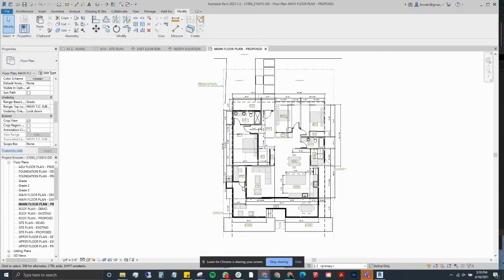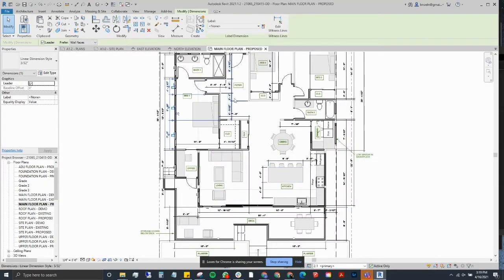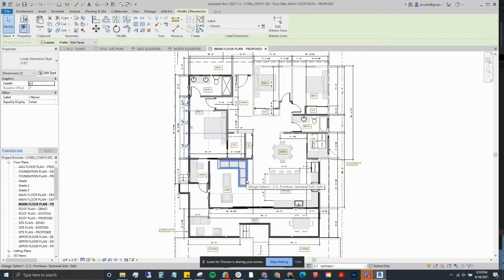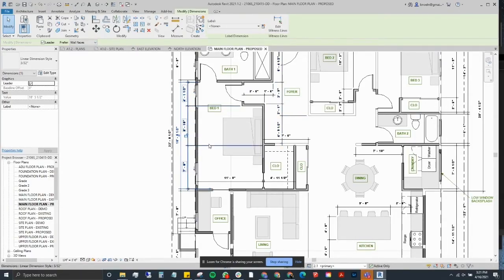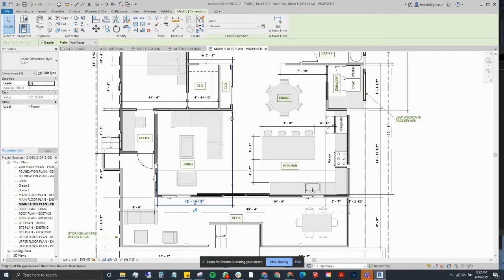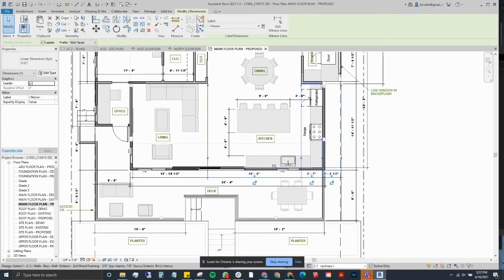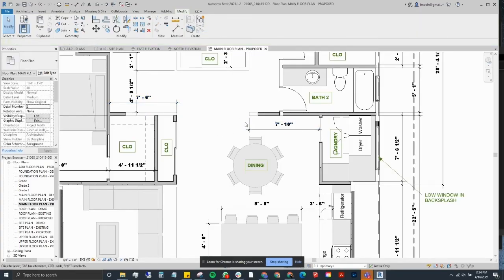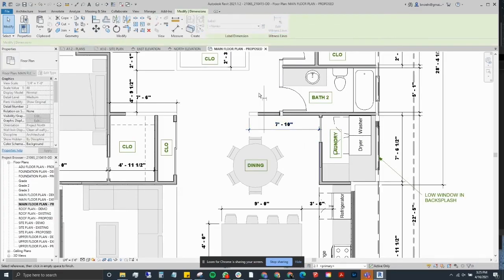How to Dimension Architecture Plans | Revit 2026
A super basic tutorial on how to create clean and clear dimensions in Revit. I go over the “3 layer” technique where you move from micro dimensions to macro.

Access all our ARE® resources below designed to help you PASS your exams and START your business! Including FREE downloads, courses, and group programs.

Mind Over ARE is now part of ABC Club Premium! Join ABC Club and ABC Club Premium today to transform your ARE® journey

Head over to Instagram or YouTube @ByoungDesign and share your favorite parts with us.